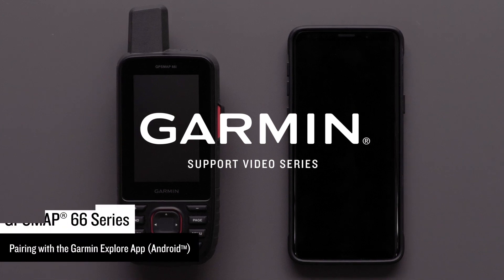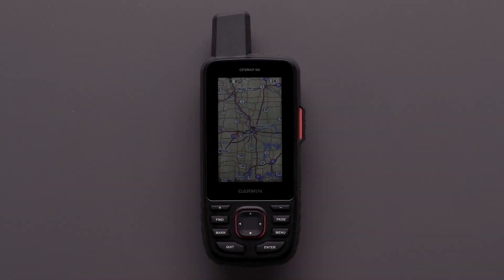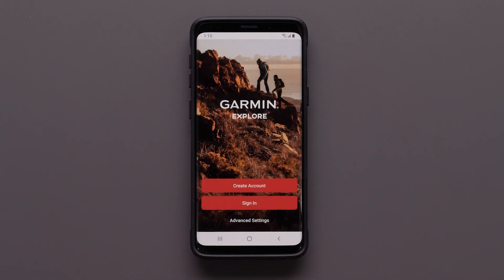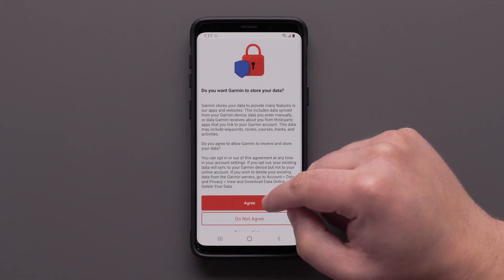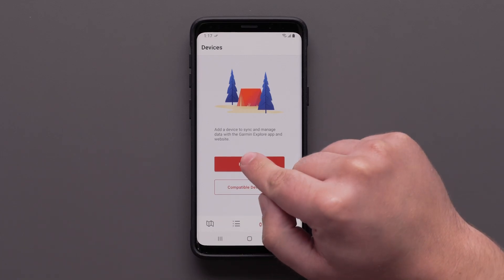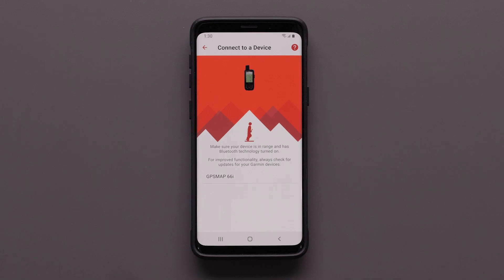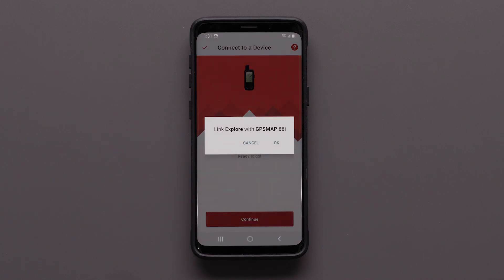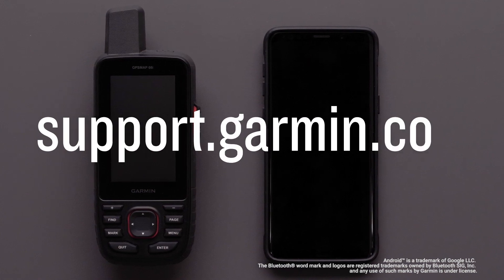Support: Pairing a GPSMAP® 66 Series Device with the Garmin Explore™ App (Android™)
Learn how to pair your GPSMAP® 66 Series Device with a compatible Android™ device running the Garmin Explore™ App.